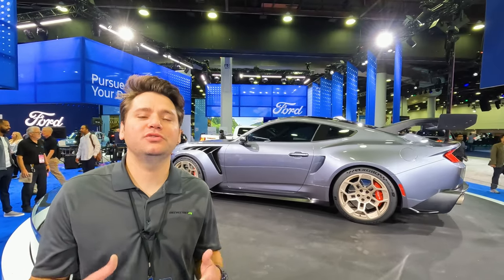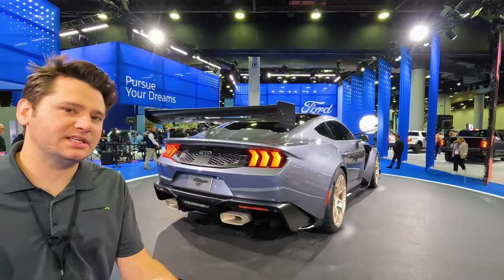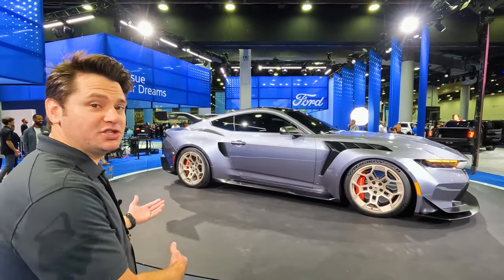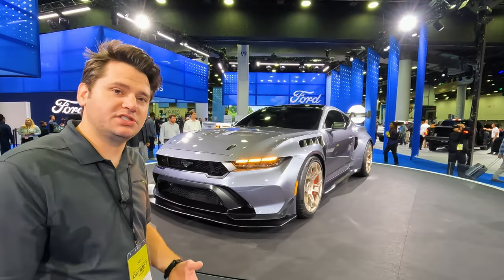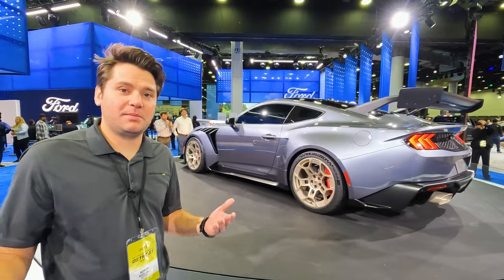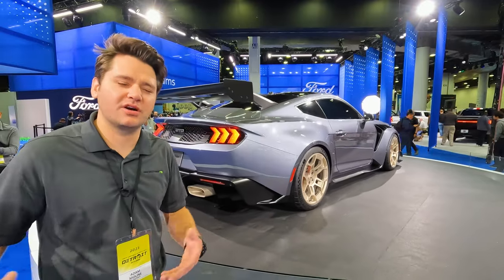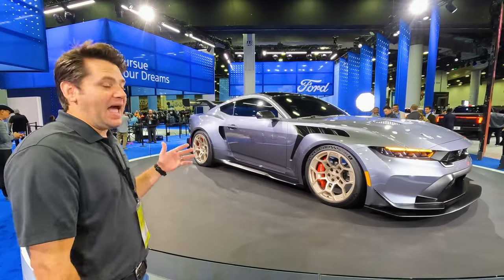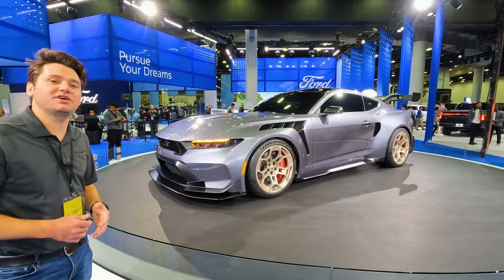The 2025 Mustang GTD! An American monster! Is it the front-engine supercar we've been missing?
We take a close look at the new 2025 Ford Mustang GTD!  This is Ford's next halo car.  Plans for this limited production and ultra exclusive performance machine are making this car a very hot topic.  Join us here at the NAIAS / Detroit Auto Show as we walk around this street and track ready super Mustang!

Videographer/Editor - John Kitchen
Host - Adam Moline